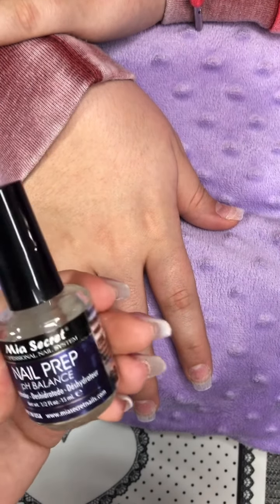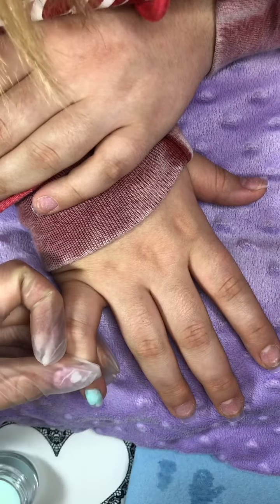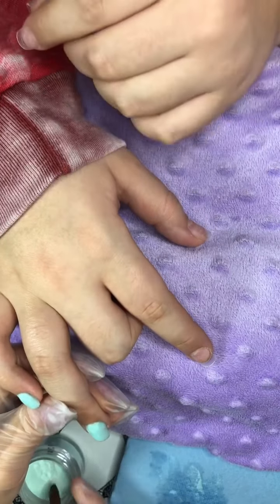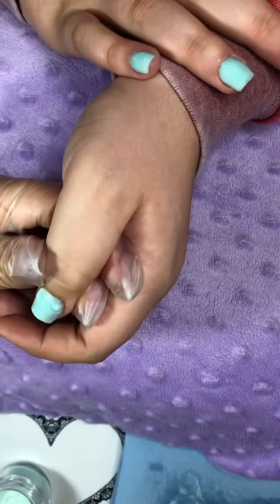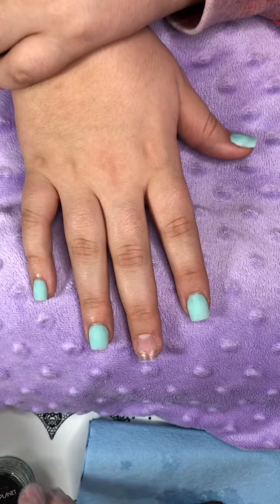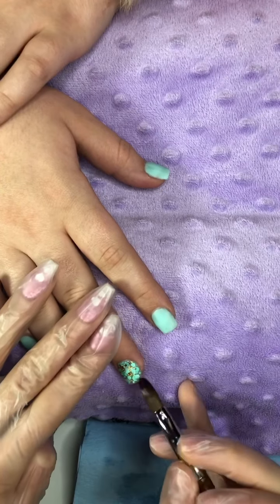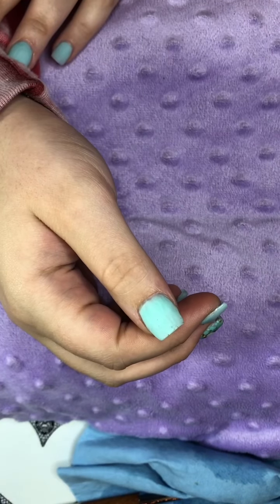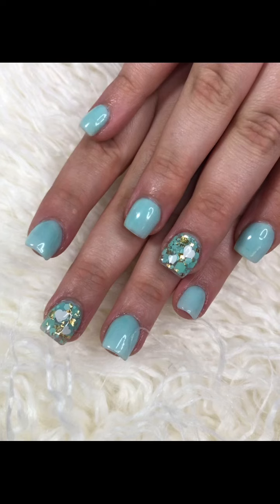Mint Ninja acrylic/Mojito glitter nails from Glitter Planet (watch me work)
In this video I wanted to show how I used some of the Glitter Planet products like I promised. I will be doing a set of nails with each one of the glitters I have purchased from Glitter Planet. This set I used Mint Ninja acrylic powder and mojito glitter from the new glitter collection they just came out with not that long ago.
  I also ended up using Naio Nails crystal clear acrylic to lay down the glitter and to encapsulate all the nails.
  I used Mia secret dehydrator and Naio Nails acid primer. After filing and buffing I used my Makartt top coat.

If you are interested in any of the Glitter Planet products please follow my link to save 5% off of your order: Here's a 5% off coupon for your first order at Glitter Planet.

Also check out The Ninja Nail Fairy’s YouTube channel to check out more tutorials and products!